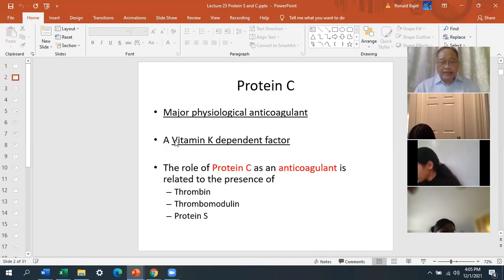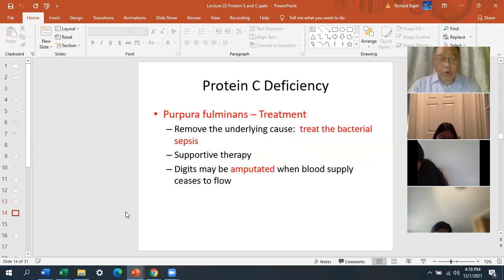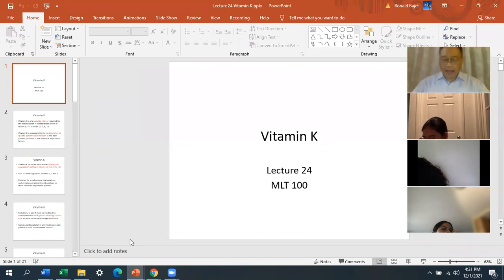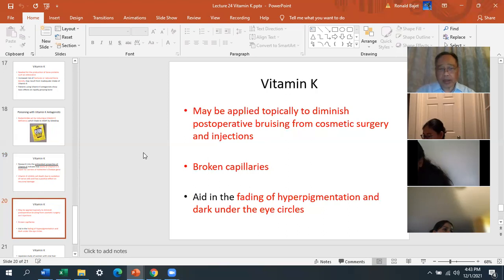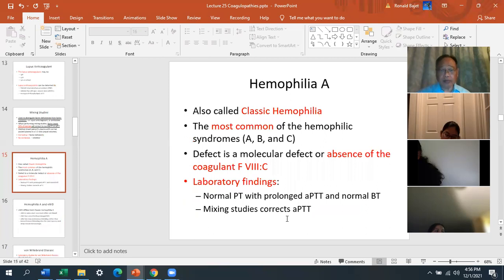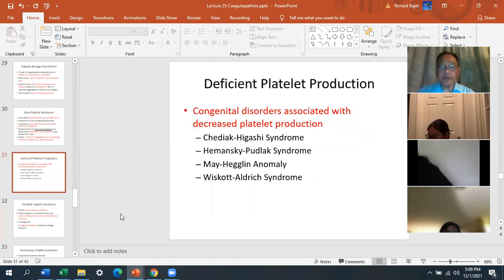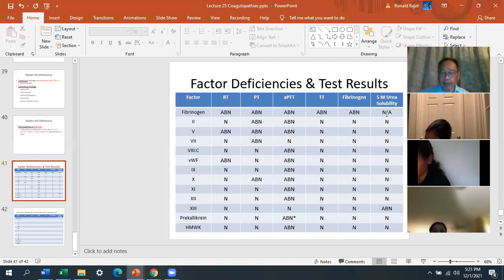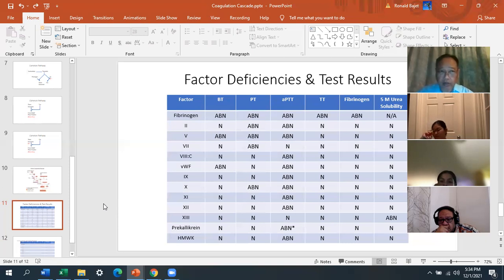Lectures 23, 24, 25 - Coagulation